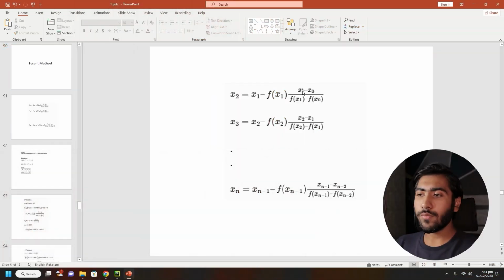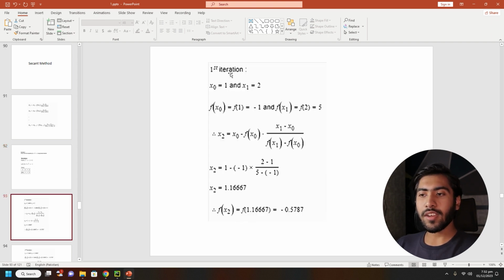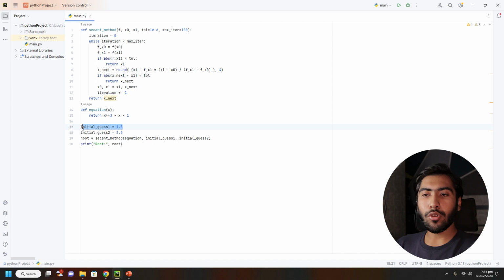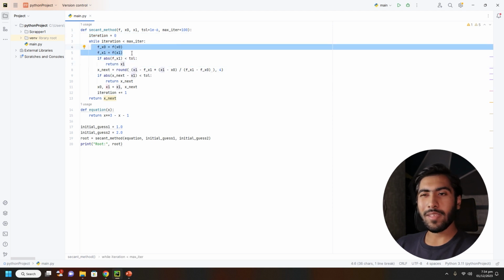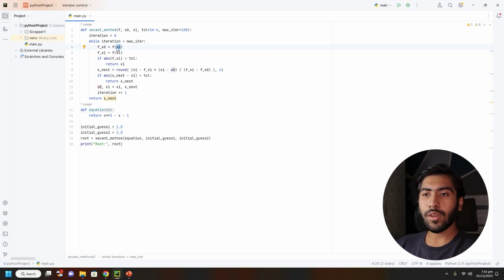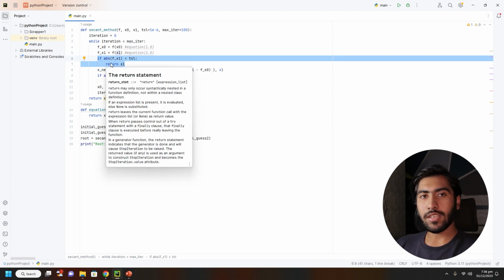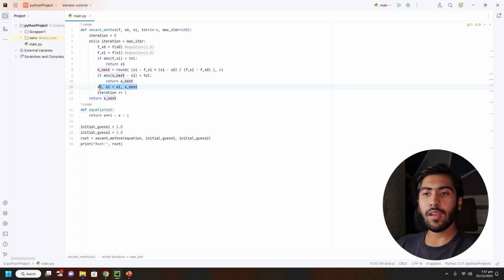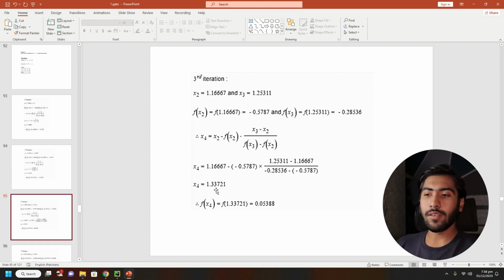Numerical Methods: FAcademy Short Explains - Secant Method, Python Example [English]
Welcome to FAcademy's Short Explains series on Numerical Methods! In this episode, we'll delve into the Secant Method, a powerful numerical technique for finding roots of functions. I'll guide you through the method's concept and implementation using Python.

The Secant Method is an iterative root-finding algorithm that doesn't require the computation of derivatives. It approximates the root of a real-valued function by successively narrowing down the interval in which the root lies.

I'll provide a step-by-step explanation of the algorithm, covering how to initialize the method, iterate through steps, and update the estimates for the root. We'll then implement the Secant Method in Python, making the theoretical understanding practical.

By the end of this tutorial, you'll have a clear understanding of how the Secant Method works and be able to apply it to solve problems in computational mathematics and scientific computing.

Your support motivates us to create more educational content.

numerical methods, secant method, root-finding algorithm, computational mathematics, scientific computing, Python example, iterative methods, mathematical algorithms, root approximation, FAcademy, Short Explains series, python language, python basics